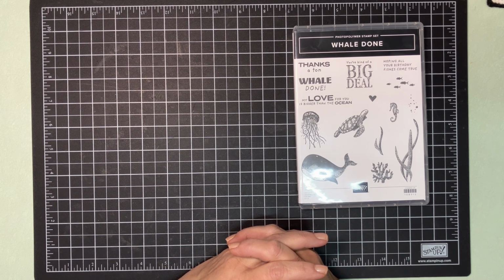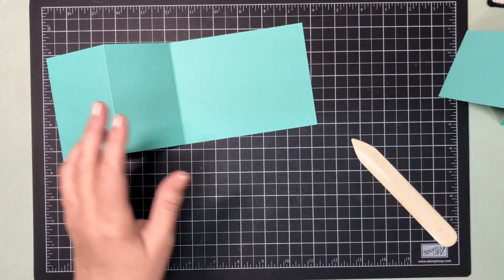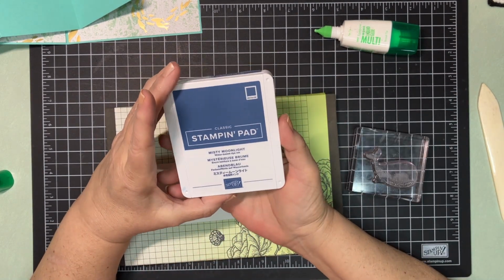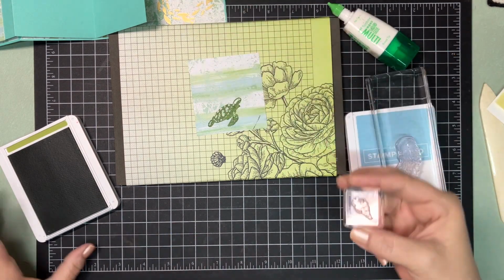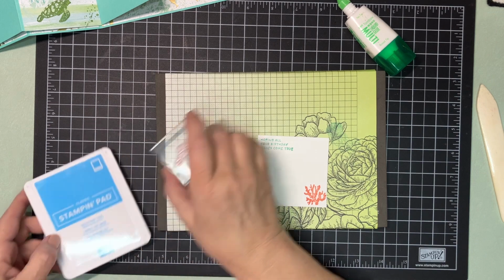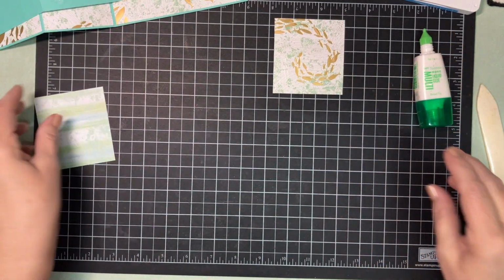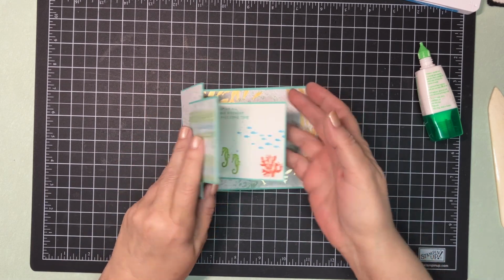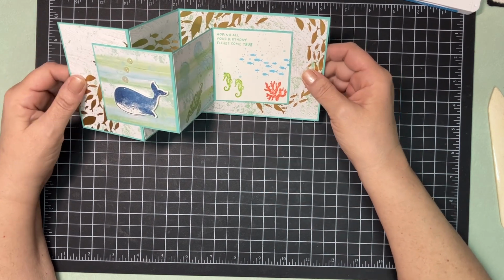No. 216 Stampin' Up! Whale Done Double Z Fold Card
CS Coastal Cabana 11” x 4 ¼”, score on 11” side at 2 ¾” & 5 ½”
CS Coastal Cabana 9” x 3”, score on 9” side at 3” & 6”
CS Basic White 2 7/8” x 2 7/8”
DSP By the Bay 5 3/8” x 4 1/8”
DSP By the Bay 2 5/8” x 4 1/8” (qty 2)
DSP By the Bay 2 7/8 x 2 7/8” (qty 2)
CS Scraps Basic White

Supply List:
Whale Done Stamp Set 158315
Whale Punch 152699
CS Coastal Cabana 131297
CS Basic White 159276
DSP By the Bay 6” x 6” 160434
Balmy Blue Ink Pad 146982
Coastal Cabana Ink Pad 131175
Tahitian Tide Ink Pad 159210
Granny Apple Green Ink Pad 146990
Misty Moonlight Ink Pad 153118
Old Olive Ink Pad 100702
Calypso Coral Ink Pad 126983
Opal Rounds 154289
Wink of Stella Clear Glitter Brush 141897
Mini Stampin' Dimensionals 144108
Medium Envelopes Basic White 159236